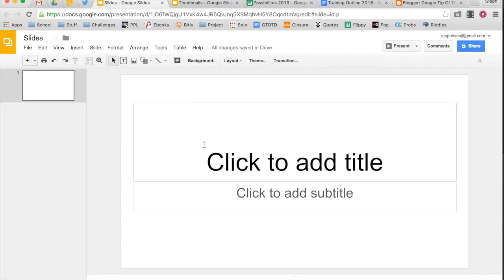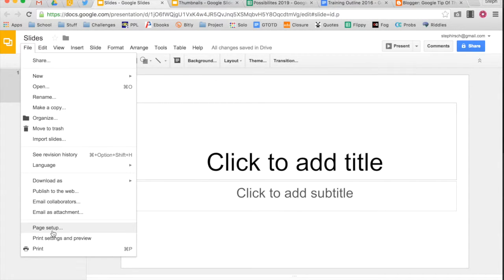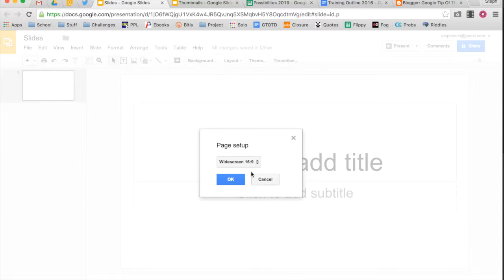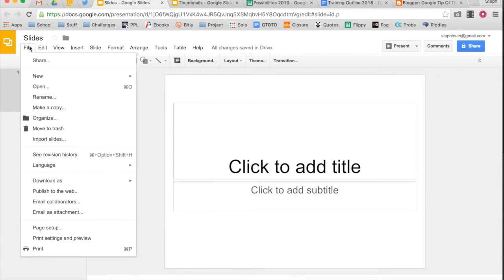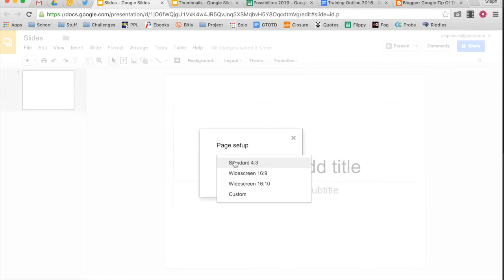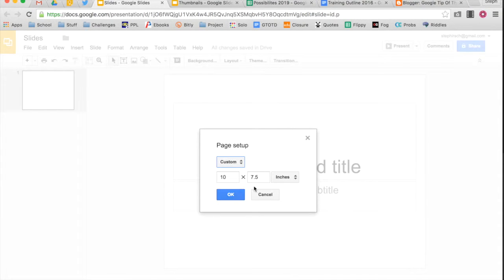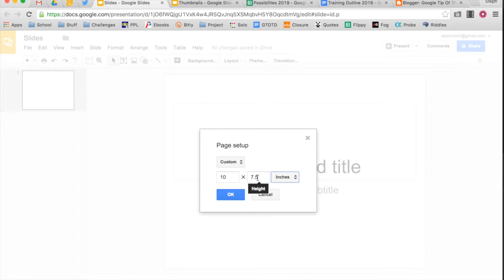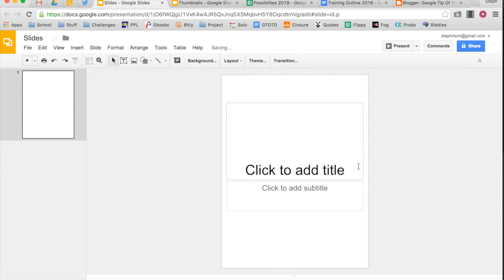Custom Page Setup (slide size)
This video show how to change the page setup in Google Slides. It's helpful for when you want to use slides to create something other than a presentation.